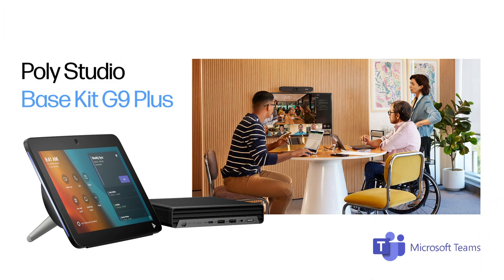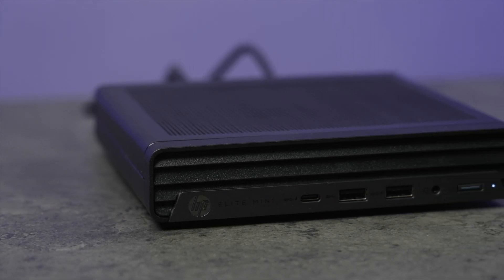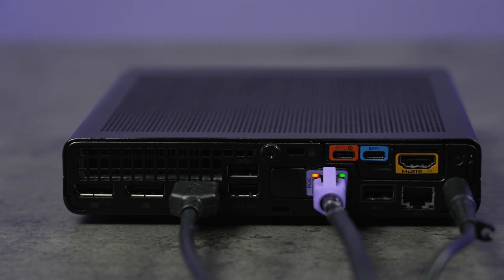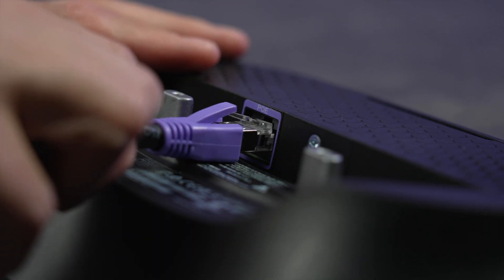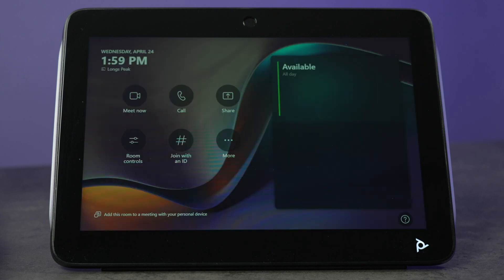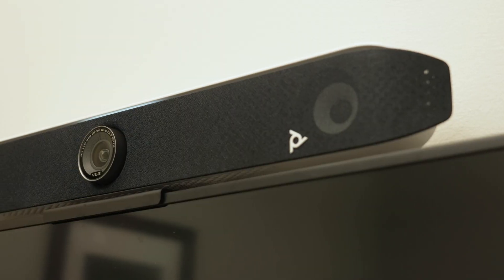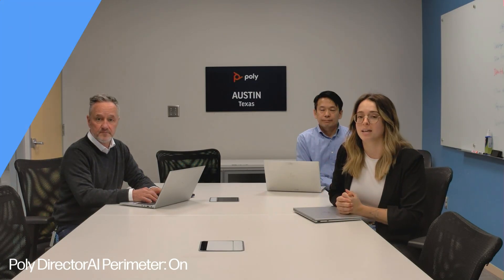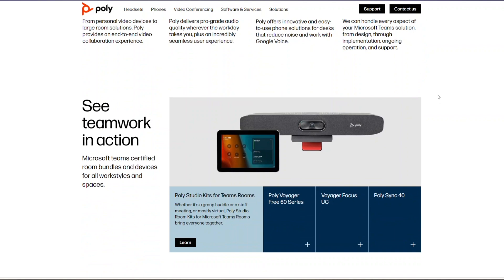Poly Studio Base Kit G9 Plus for Microsoft Teams Rooms Setup and Overview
A quick overview of Poly Studio Base Kit G9 Plus, a Microsoft Teams Room system, including the setup.